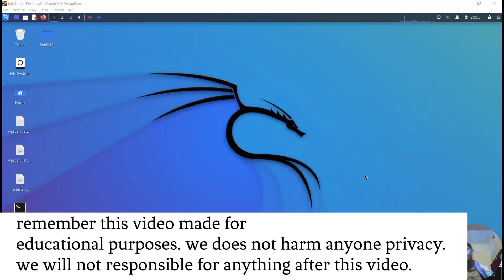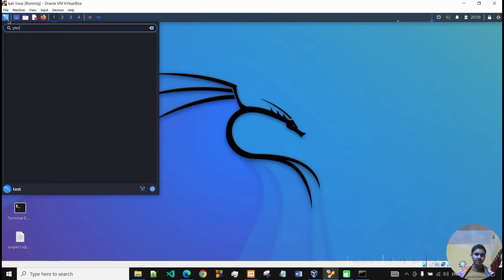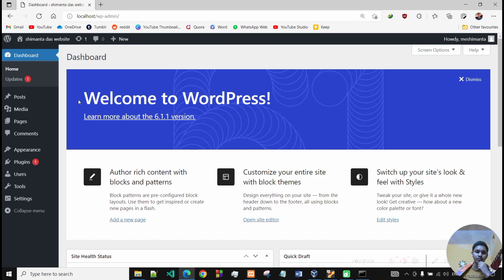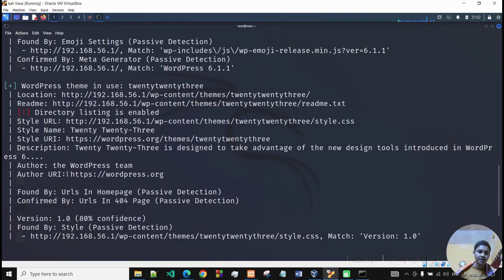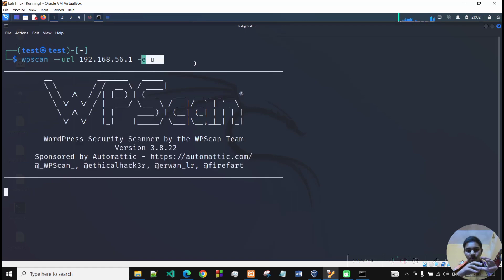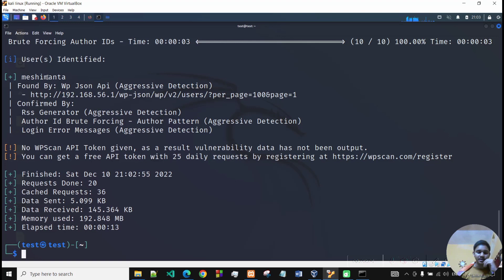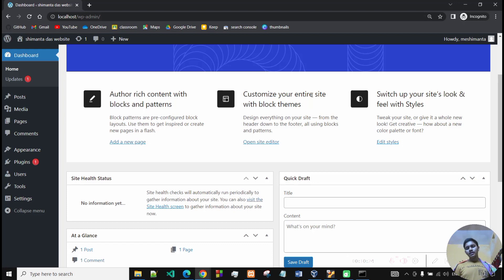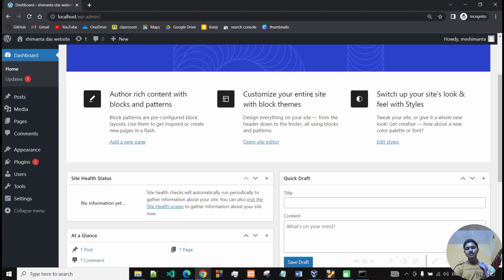Wpscan use in Kali Linux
Tools used :
Os : windows 10 /linux ( depending upon video )

These are only used to explain the concept clearly to viewers.